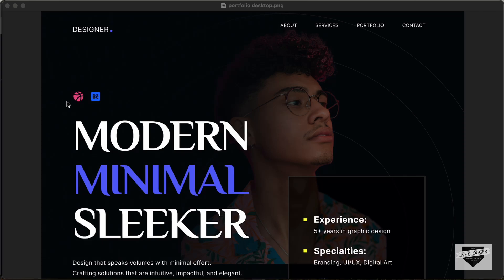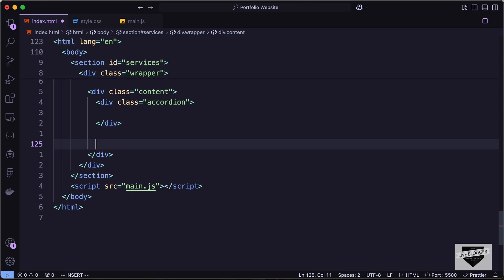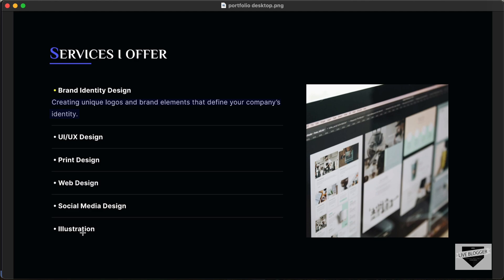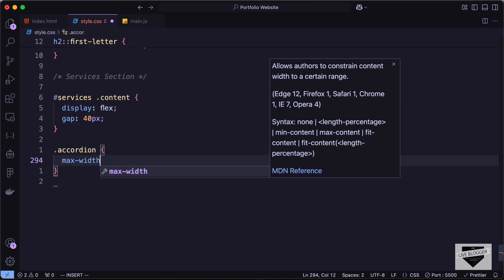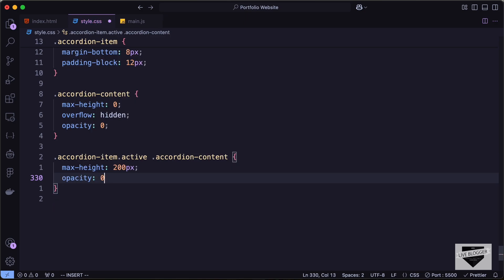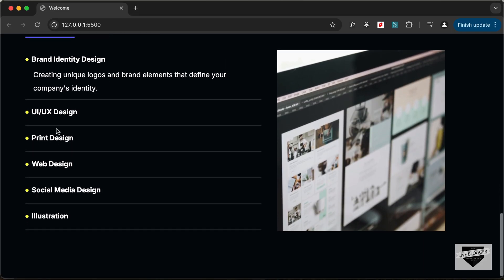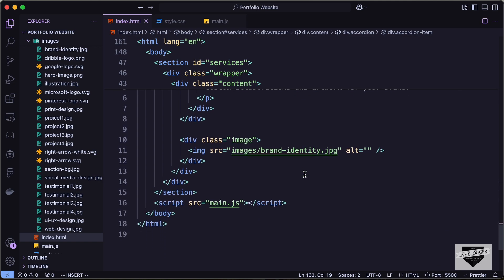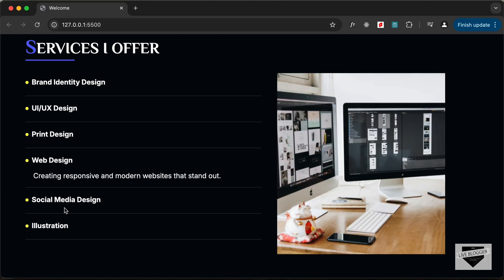Build A Modern Portfolio Website From Scratch Using HTML, CSS & JS (Services Section) - Part 5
Hi guys, in this tutorial series we are designing a modern portfolio website using HTML, CSS and JavaScript. In this video, we will design the services section of our website. We will also use JavaScript to create an accordion for this section. I hope you find this useful.